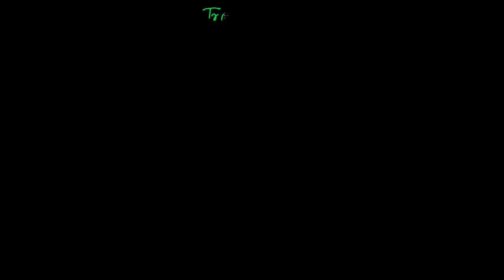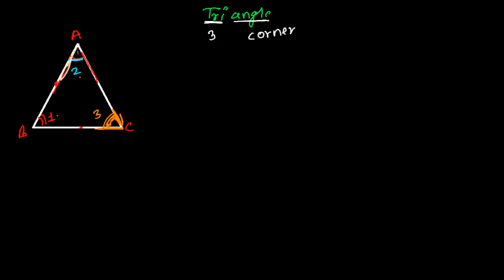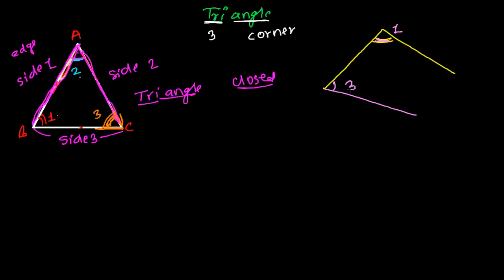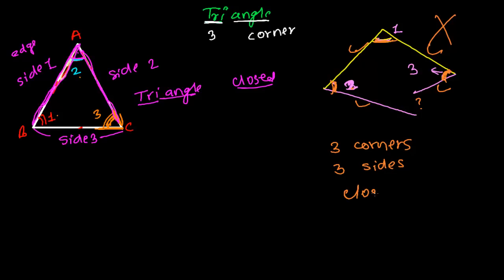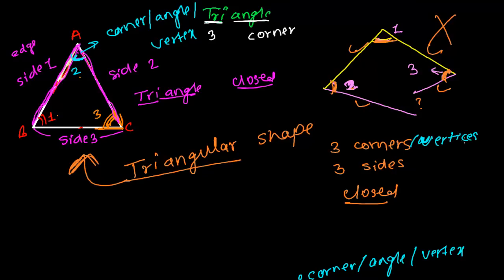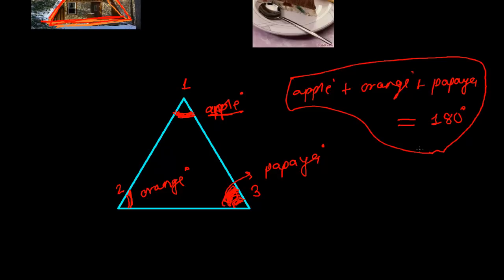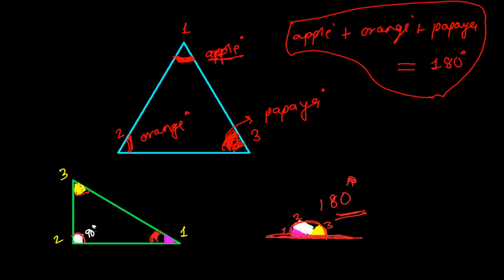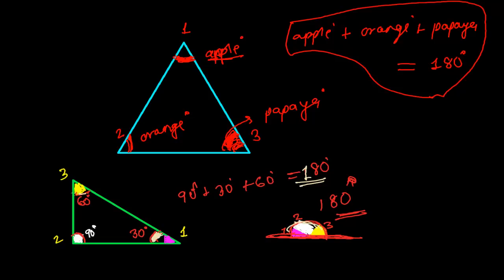Triangle - Basics of Triangle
for more systematic study on Triangle Geometry.
Triangle is one of the basic or fundamental shape of geometry math. Triangle is made with two part - Tri means three (3) and Angle ( corner) so such a geometrical shape which has three corner is called a triangle. Triangle has three sides or edges and three corners or vertex of angles.
Sum of internal angles of a triangle is 180 degree. There are many types of triangle. We will learn those later.
This triangle geometry video just contains the introduction or basics to learn about in triangle before studying geometry.